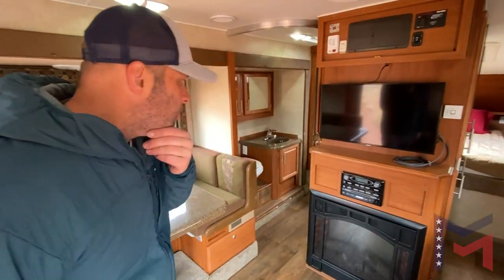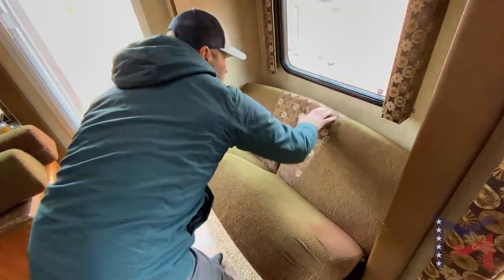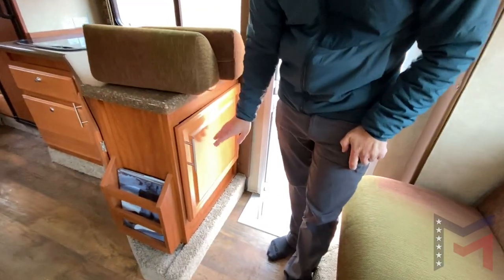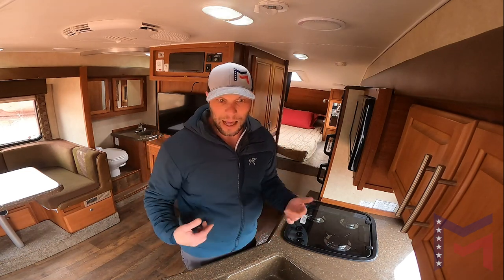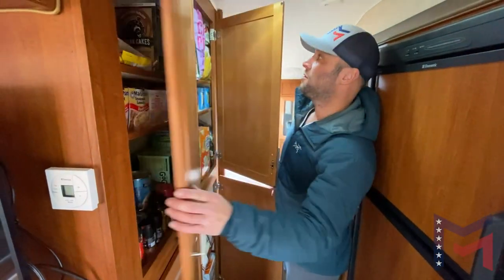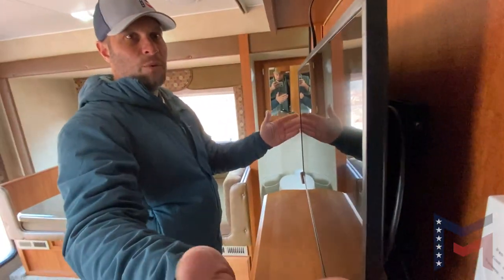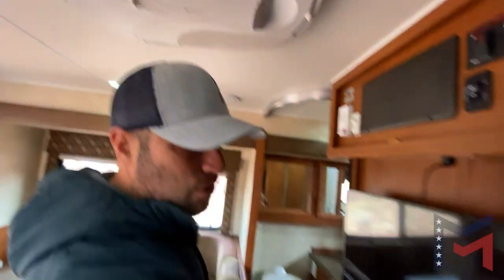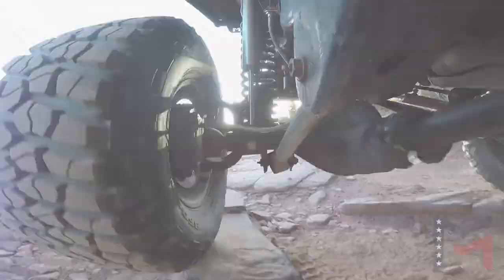Host Mammoth Truck Camper / Interior Walk-Through / MILITARY MOBILITY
Brian from Military Mobility takes you on a tour of the INSIDE of their 2015 Host Mammoth Truck Camper and shows some tips and tricks to get the most out of your truck camping adventures.

Military Mobility is a 501(c)(3) non-profit organization specializing in off-road expeditions and resiliency training for veterans and civilians.